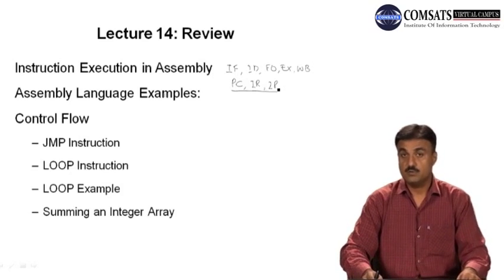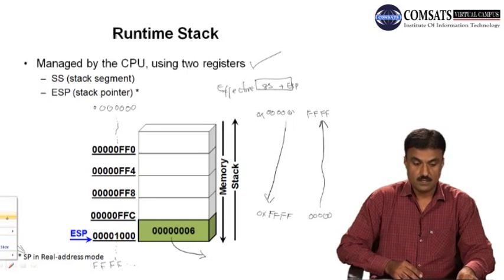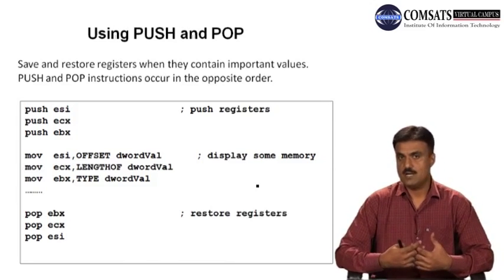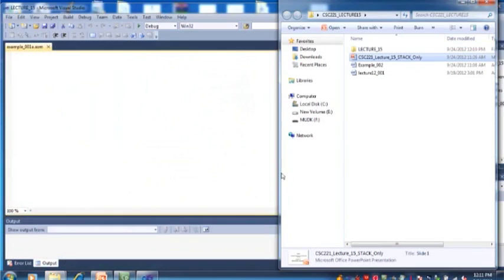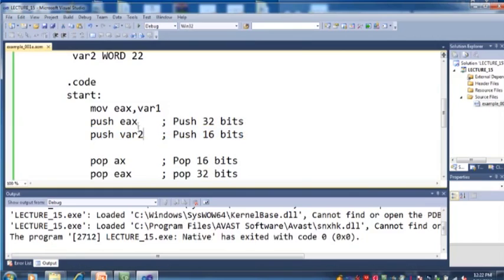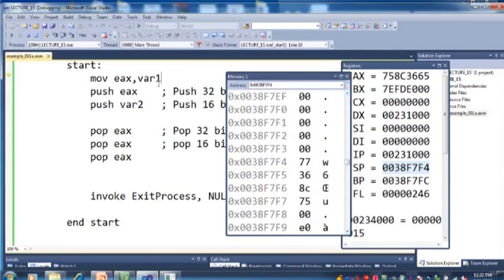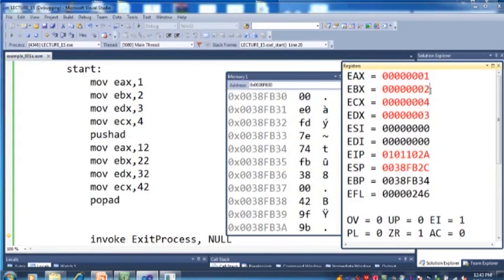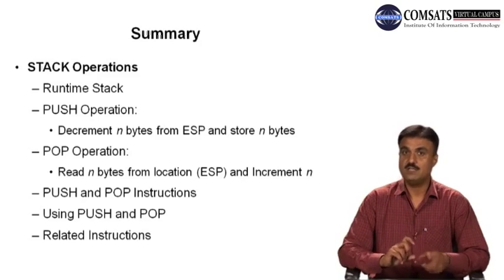Stack Operations in Assembly Language LECTURE in Urdu | Hindi 15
In the world of programming, assembly language is considered to be the most basic form of coding. Assembly language is the human-readable format of machine language code that the computer can understand. It is also known as low-level language since it closely relates to the machine's hardware.

In this video, we will focus on one of the essential concepts of assembly language - Stack Operations. The stack is a special memory region that is used to store temporary data during program execution. It is an abstract data type that operates in a last-in, first-out (LIFO) manner. Stack operations are used to manipulate the stack data structure in assembly language programs.

In this tutorial, we will discuss the different stack operations like PUSH, POP, and CALL, and how they work in assembly language. We will explain how to use these operations to store and retrieve data from the stack. We will also cover the concept of the stack pointer and how it is used to keep track of the top of the stack.

By the end of this video, you will have a clear understanding of stack operations and how they are used in assembly language programming. You will learn how to implement these operations in your programs and write efficient code that utilizes the stack to store temporary data.